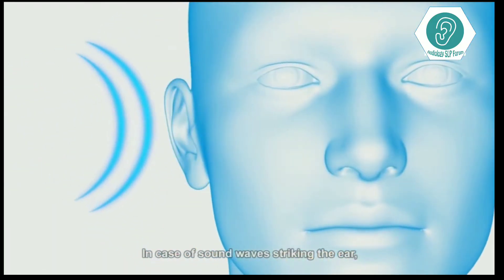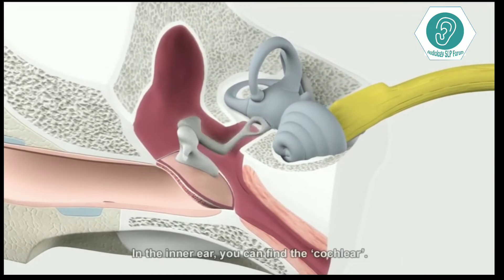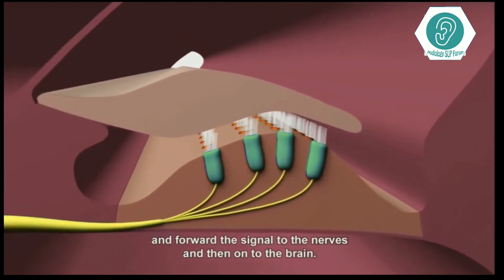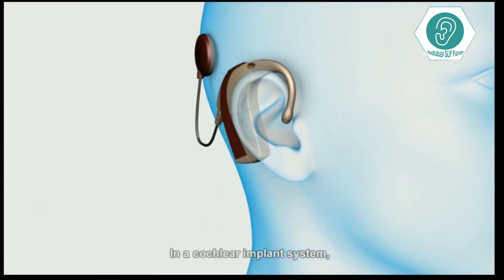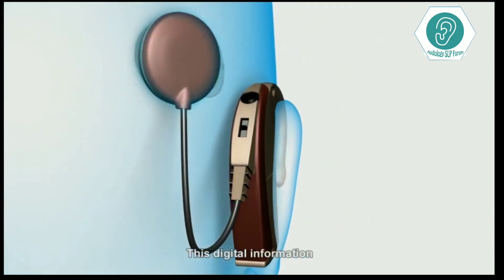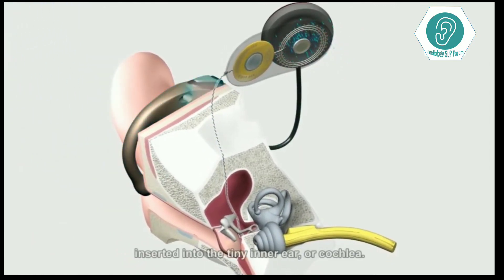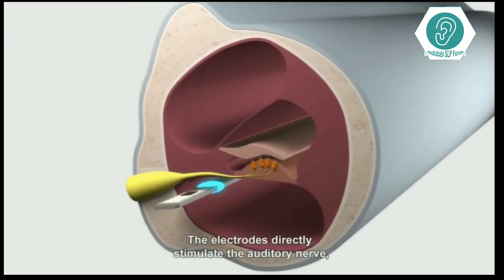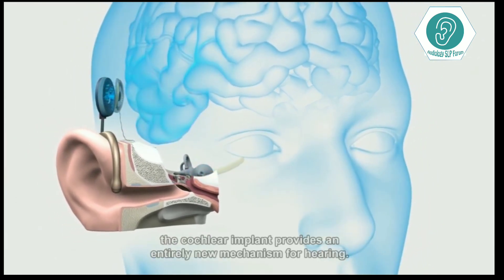Cochlear Implant surgery | How the Cochlear Implant Works | Hearing Loss Management | 3D Animation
lear implant, which is a small electronic device, may be an option when hearing aids do not provide the clarity of sound needed to understand speech and spoken language.
A cochlear implant is a small electronic device that electrically stimulates the cochlear nerve (nerve for hearing). The implant has external and internal parts.
Early intervention is key. Opportunity for improvement decreases over time as hearing loss worsens. This is especially true for children — an implant may have more benefit the sooner it is provided for a child.

No. 1 Trending
Videos

Cochlear Implant Working
Cochlear Implant
Cochlear Implant Working
How the cochlear Implant Works
Electrodes of cochlear Impalnt
Hearing Loss Management
Hearing Care
Hearing Aids
Hearing care Provider
BAHA
Bone Anchored Hearing Aid
Auditory Brainstem Implant
BC Hearing Aid
Surgical Management of hearing loss
hearing aid for children